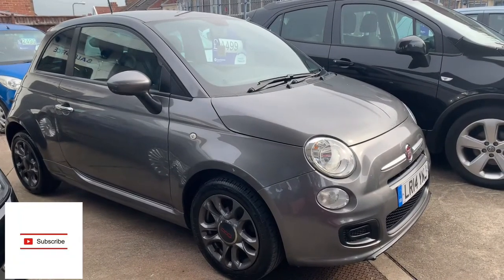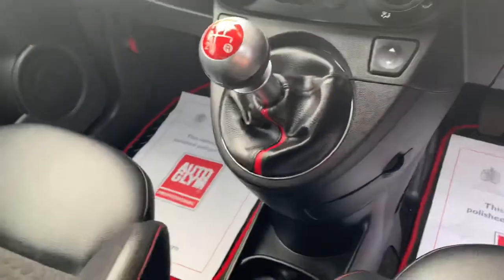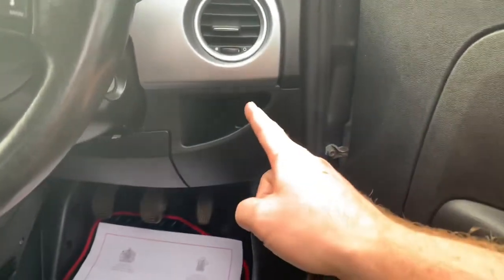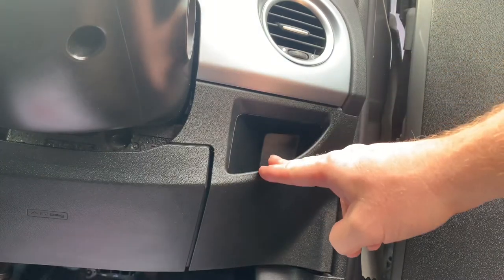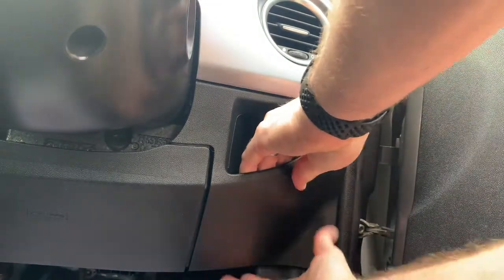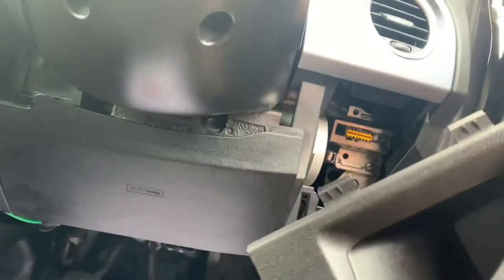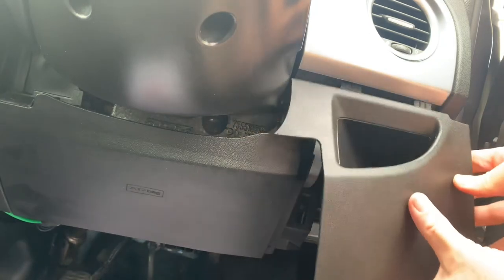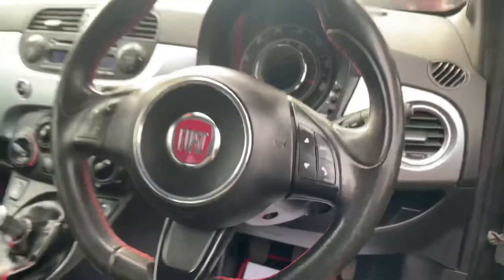Fiat 500 - How To Find The OBD Port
Car Tip - Fiat 500 OBD Port location.